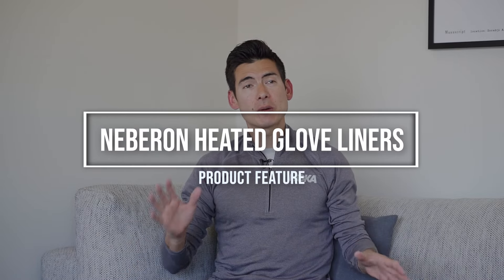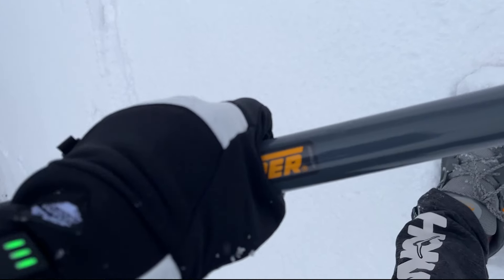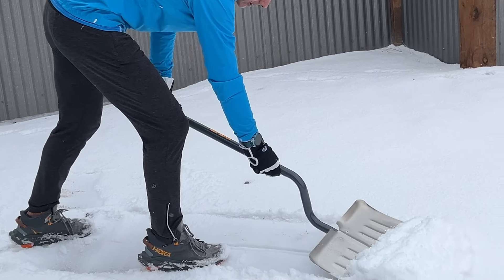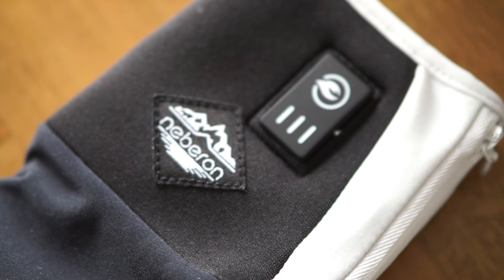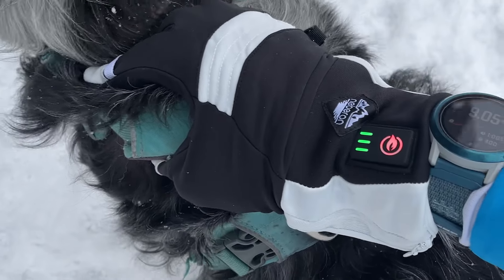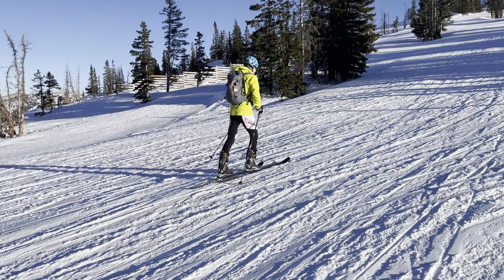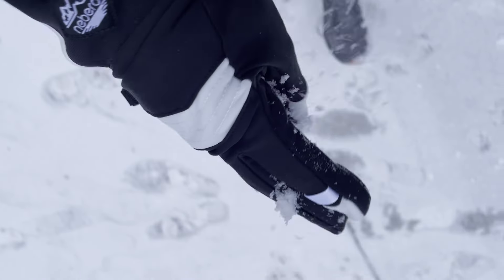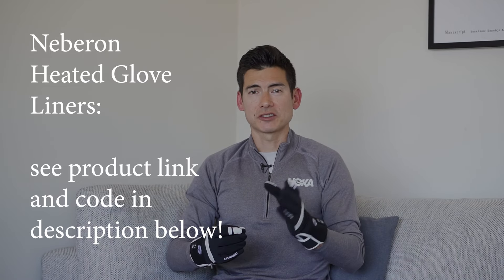NEBERON HEATED GLOVE LINERS: Keep your hands warm when hiking, running, skiing!